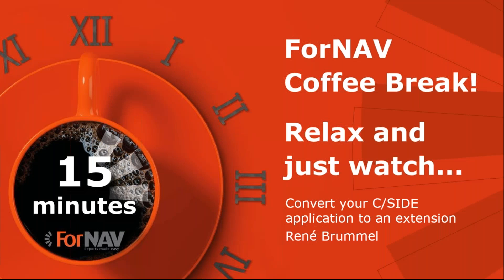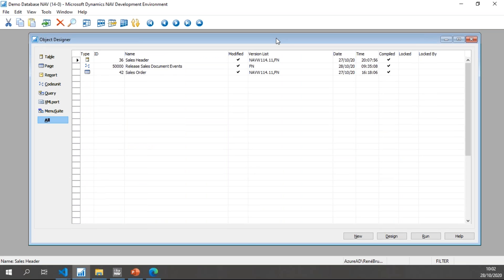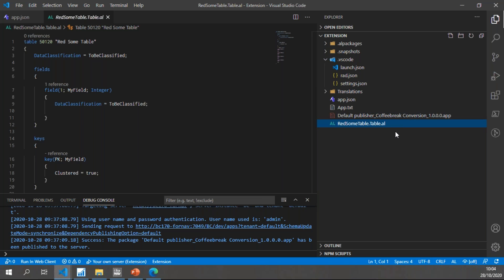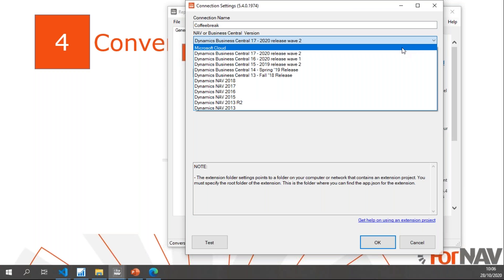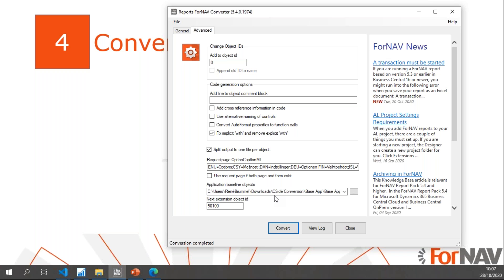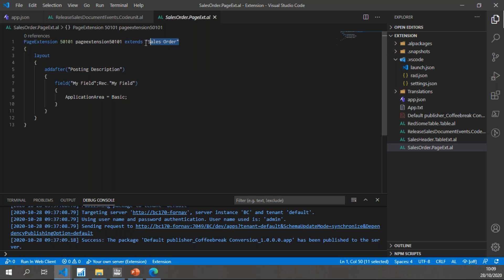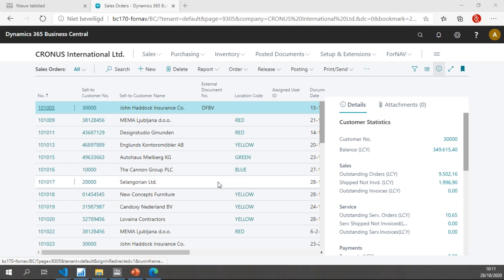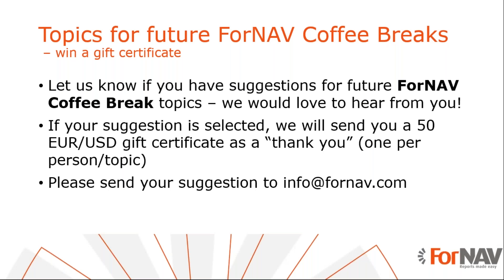Convert your C/SIDE application to an extension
Enjoy a cup of coffee, and watch this short video to learn how to convert your C/SIDE application to an extension